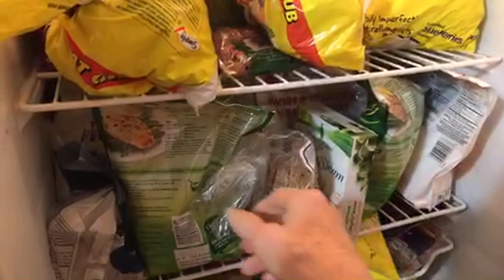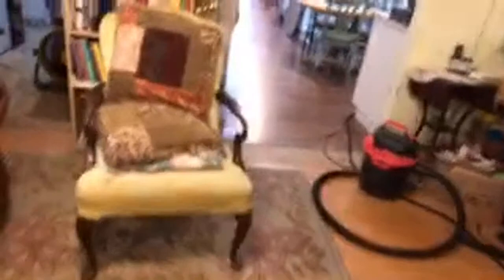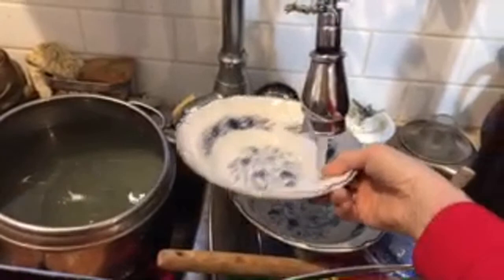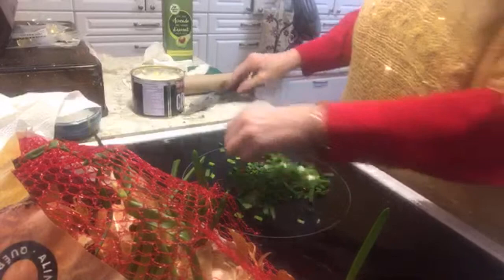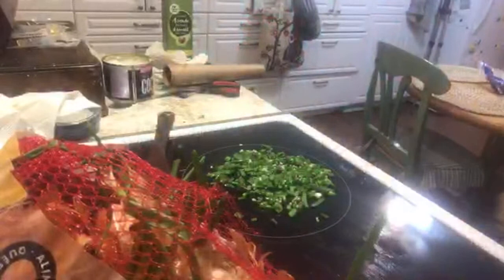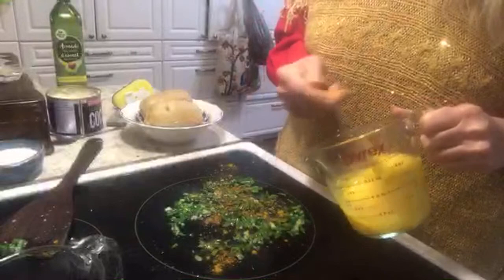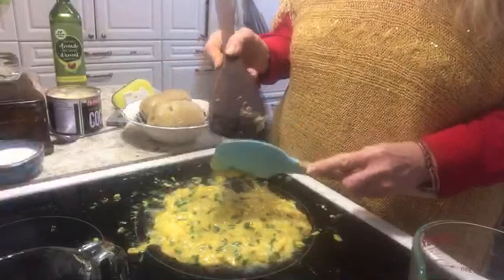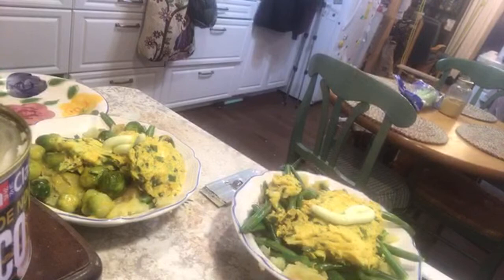Let’s make dinner with Nancy Today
Cooking on the glass top stove